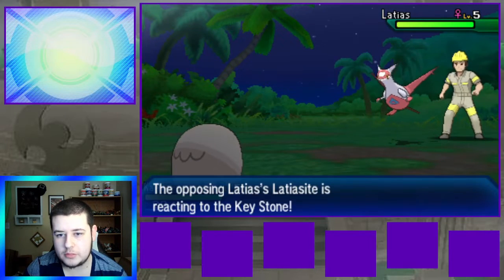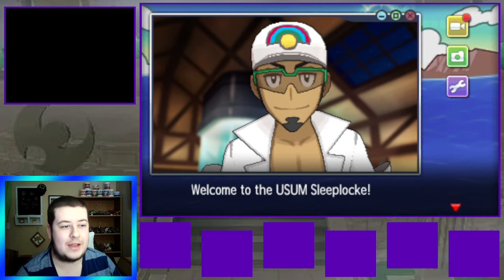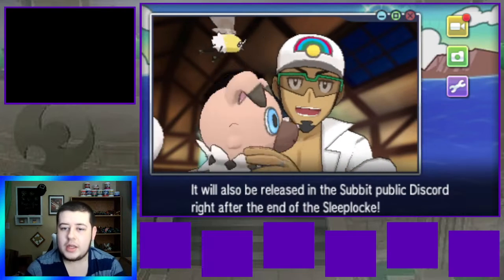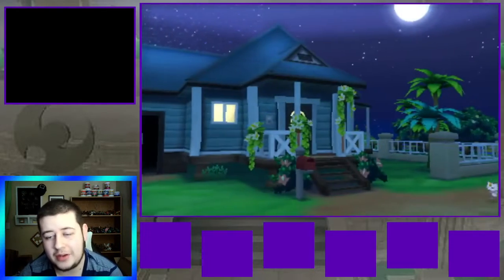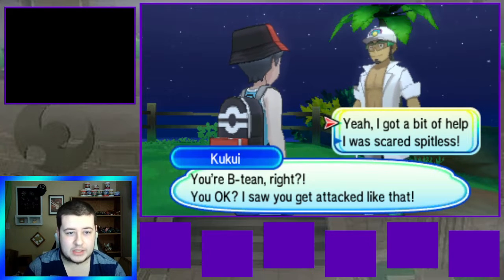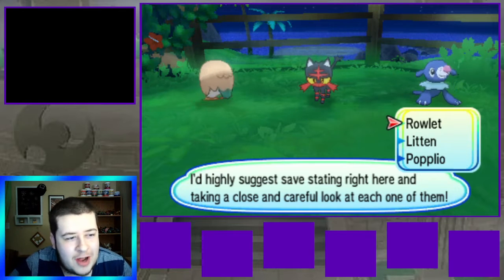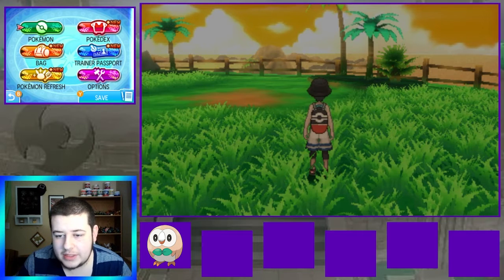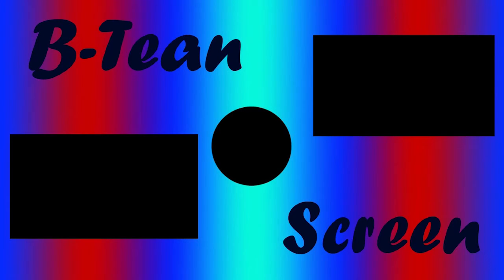Pokemon Ultra Moon ScreenLocke Ep 01 This Is Too Much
Well, this isn't exactly what I was hoping for with regards to first fights. Hope you enjoy!

Rules:
1-You may only Catch the first Pokémon on each new route.
2-Must nickname all pokemon you catch.
3-If a Pokémon faints it is considered dead and cannot be replaced.
4-No Pokemon on the team can share their primary type.
5-To make it harder than last time I can only catch pokemon with a type that relates to myself or the channel, with those types being:
 1-Water-  Jax
 2-Fire-  Jax
 3-Bug-   Mascot's Type
 4-Electric- Channel is on the internet
 5-Psychic- Slightly psychic
 6-Fighting- Mascots Type
 7-Normal- it goes without saying
 8-Ghost-  Playing Old/Forgotten Games
 9-Ground- Minecraft